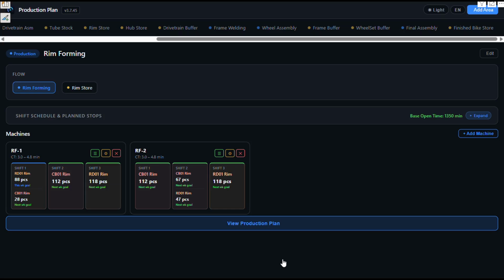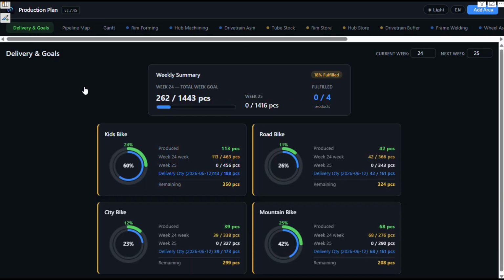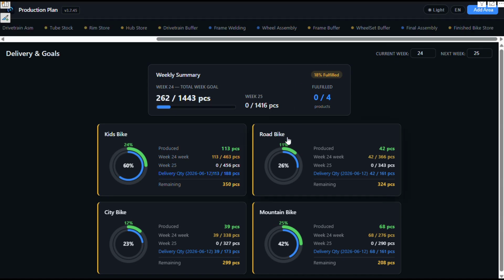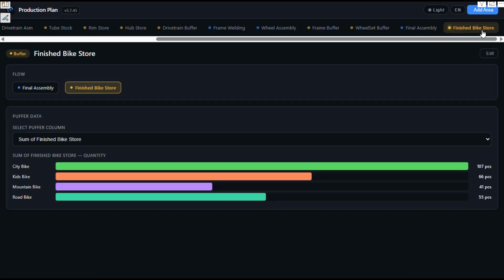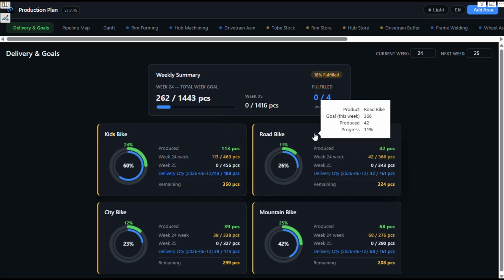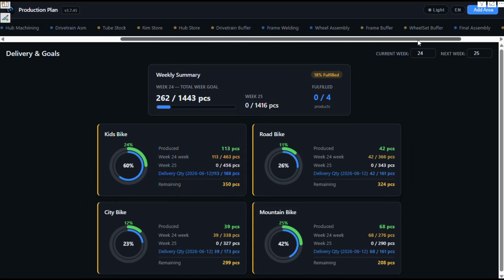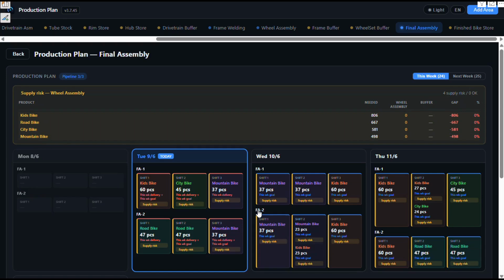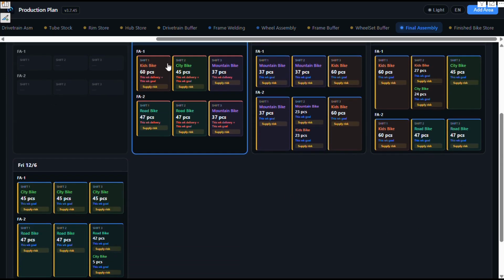Production Plan — How the Planning Logic Works | Plan Setup #9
The final video: how Production Plan schedules the last area from goals and deliveries, the priority order, machine optimization, and the pull principle across areas.

No DAX required.